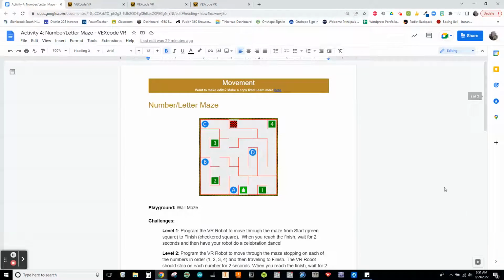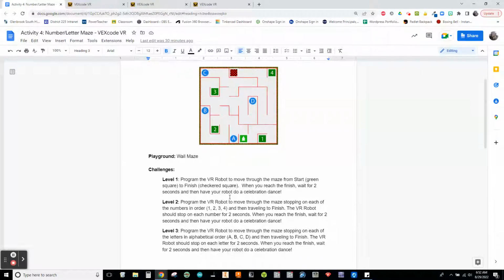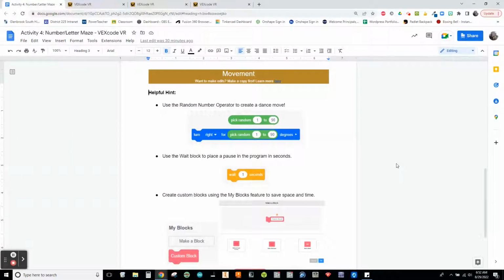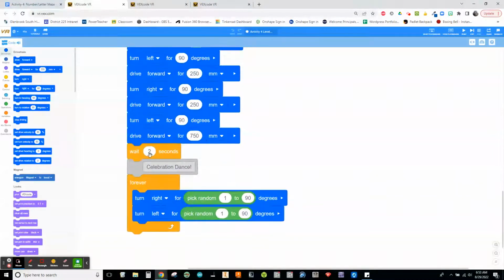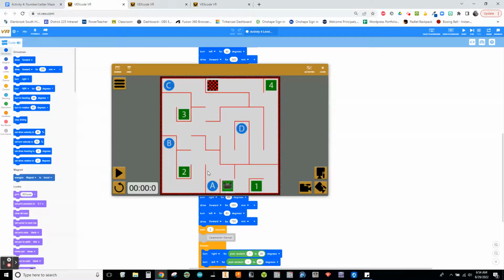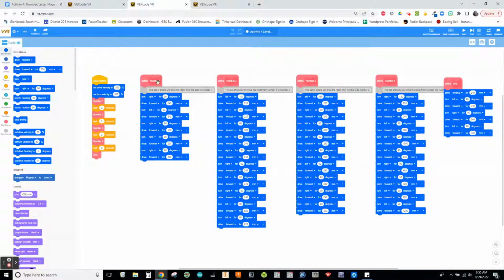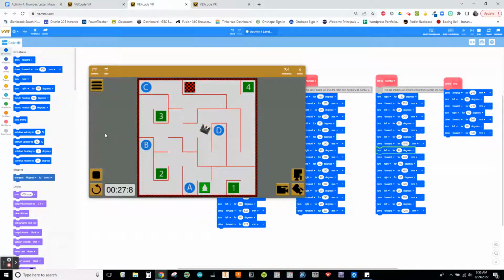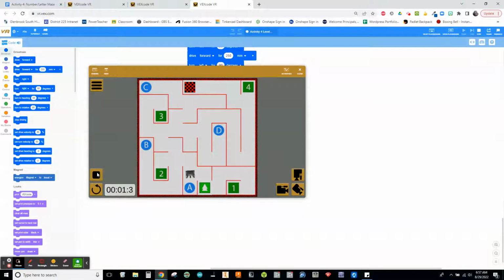Activity 4: Number/Letter Maze VEXcode VR Intro/Tutorial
This is a video that I made specifically for my students.